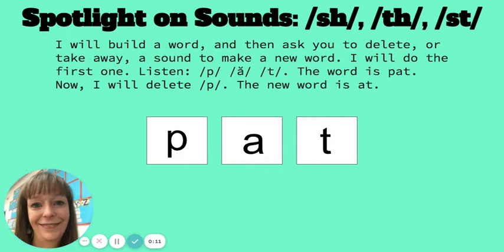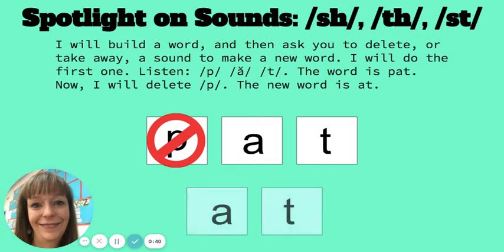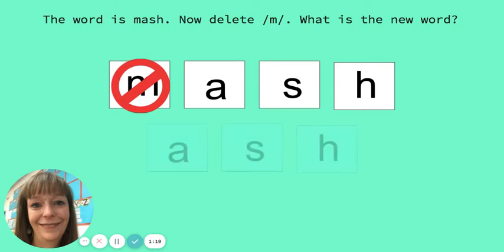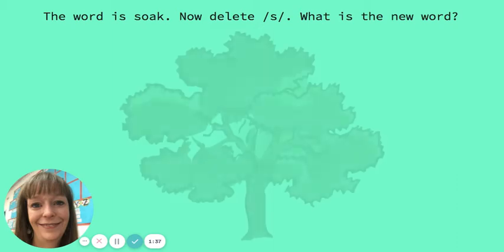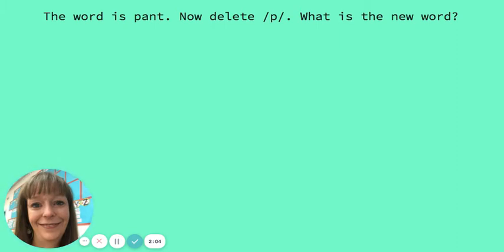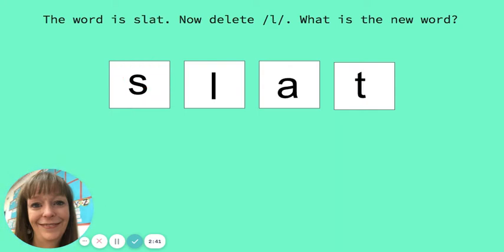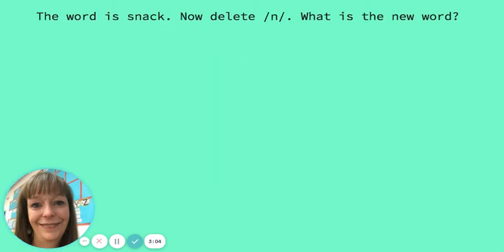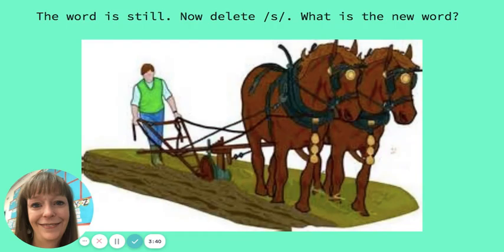4.3 Spotlight on Sounds: sh, th, st Day 3